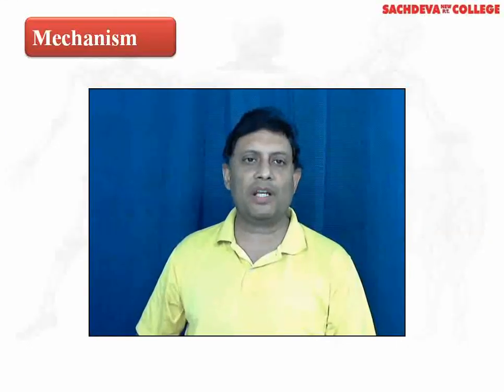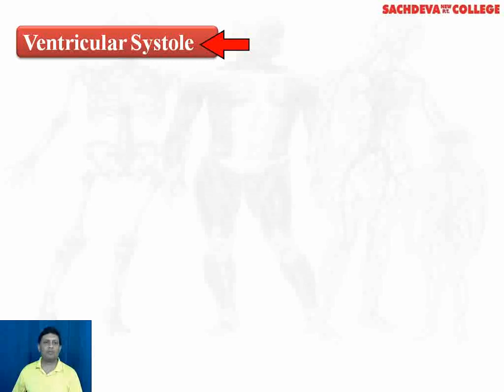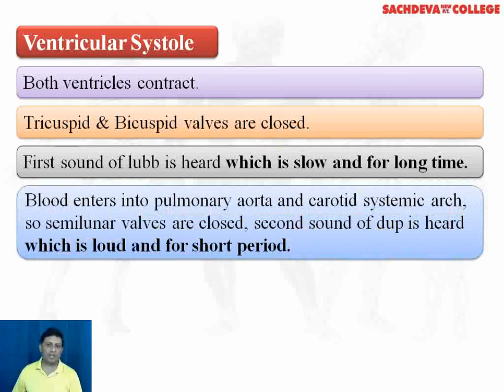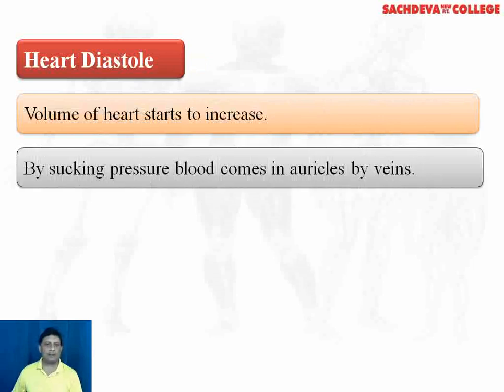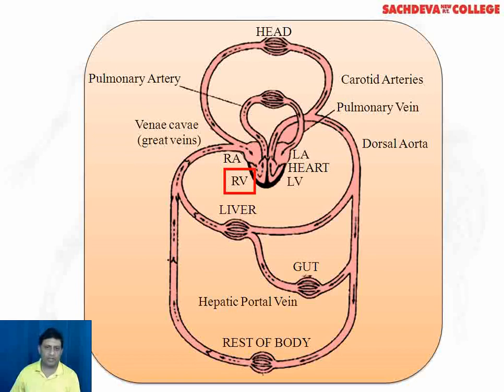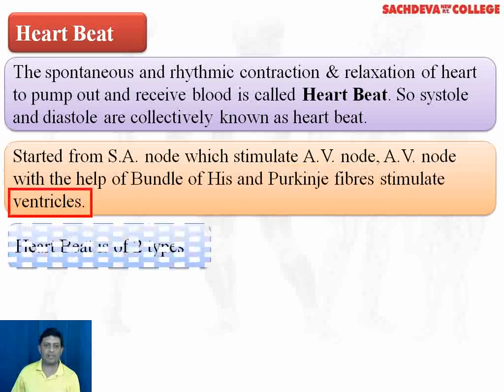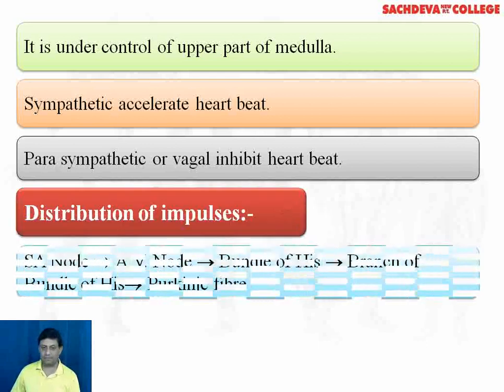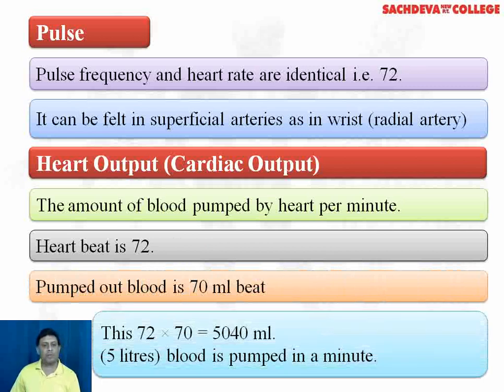Chapter - 18 Body Fluids and Circulation - Lecture - 6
Know about vascular tissues in this Lecture

Class 11th